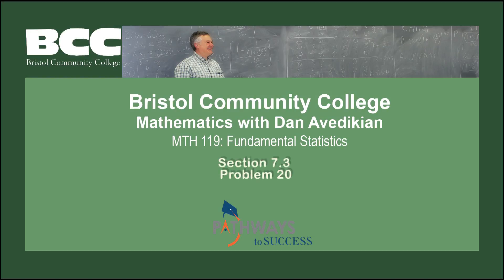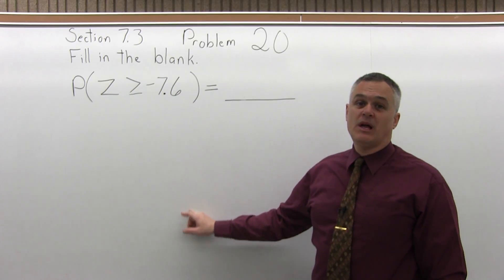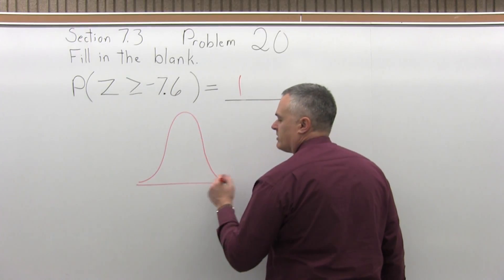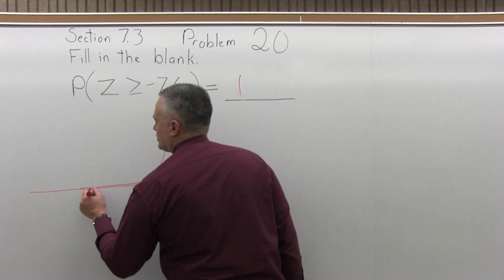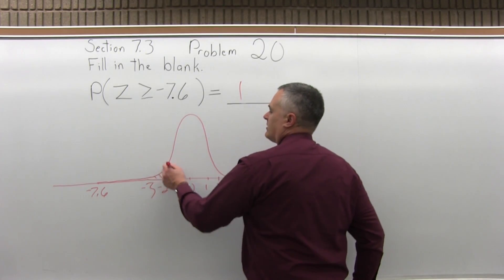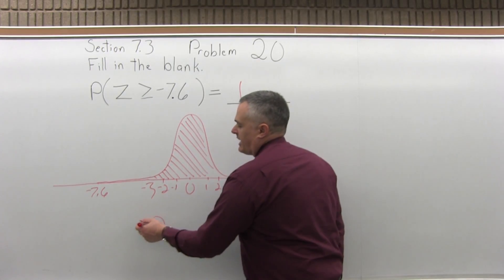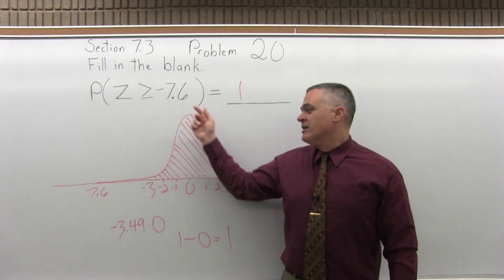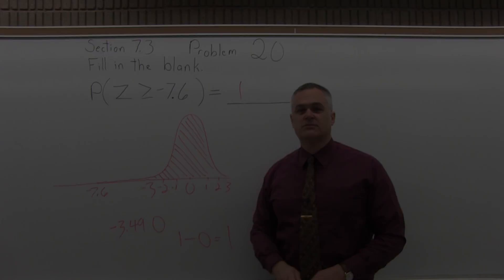MTH 119: Section 7.3 Problem 20 - Mathematics with Dan Avedikian